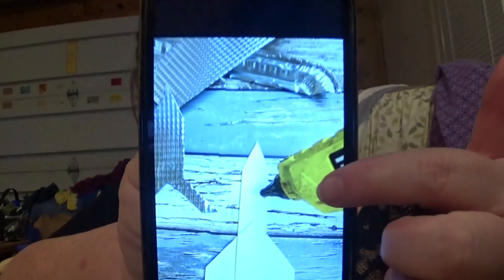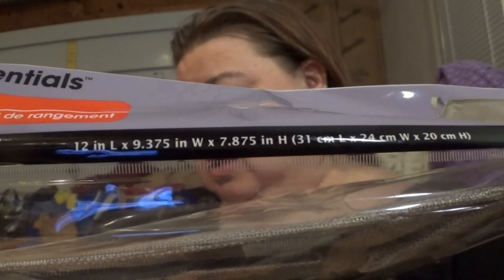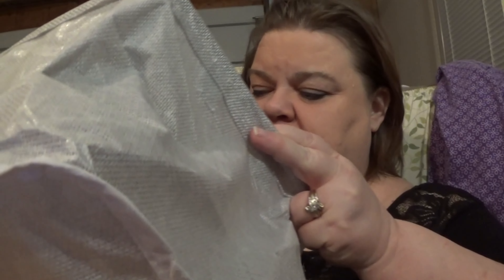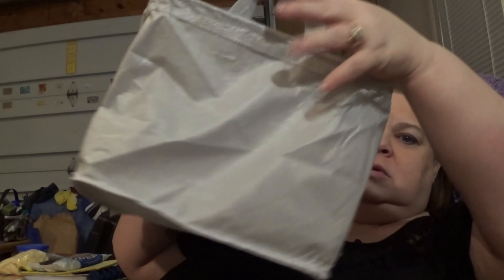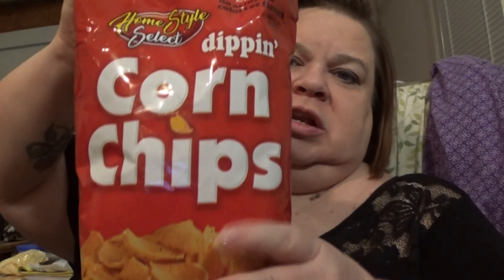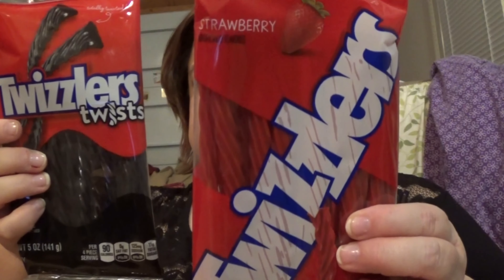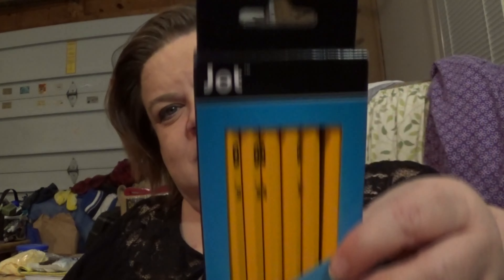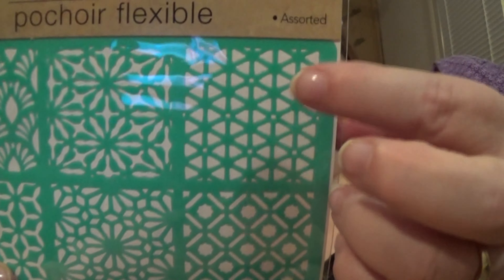Feb 26 Dollar Tree Haul pt 2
WayToSon Instagram